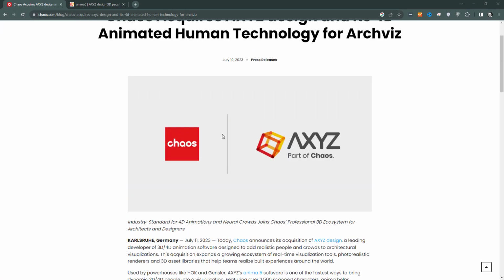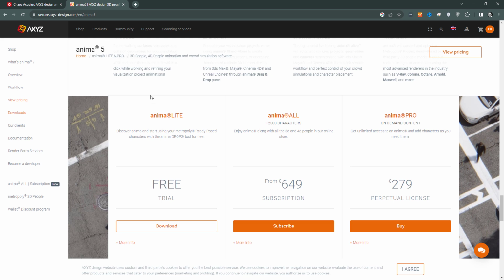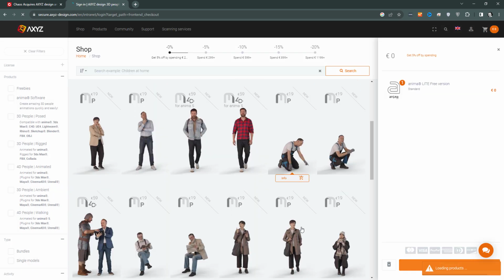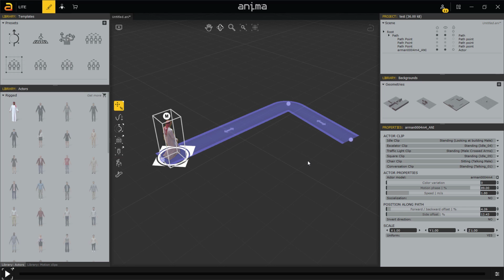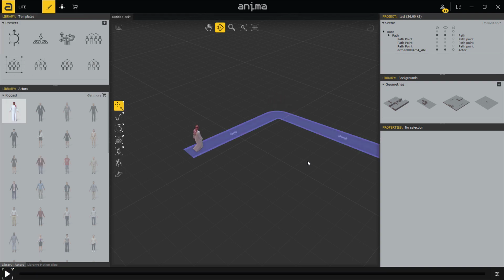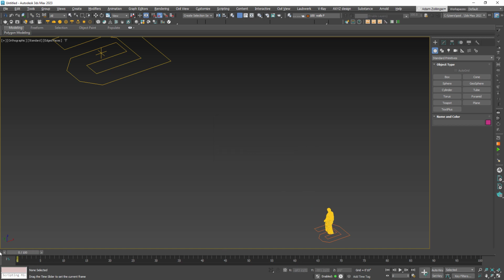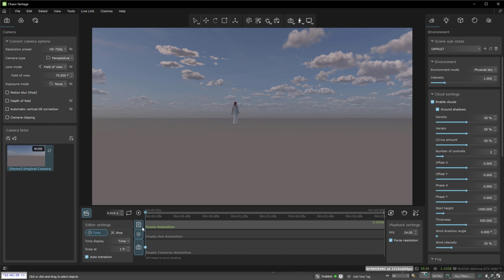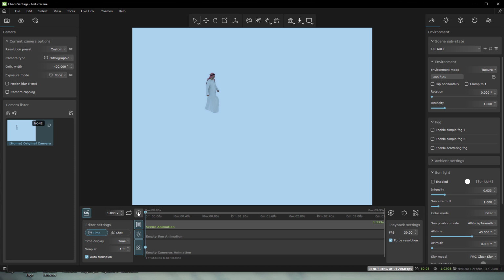Chaos Acquires AXYZ 3d People and Anima5 Software | First Impressions | Using It With Vantage 2.0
Chaos announced that they acquired AXYZ design, along with their fantastic library of 3d scanned people, and their animation plugin Anima5. This is a big step forward in making it easier to animate people with Vray and Vantage, and for filling out your large scenes with crowds and life. Or is it?

I will test it out and see how it works, then give you my take on what it means moving forward. Then, let me know what you think. Is this a good move by Chaos?